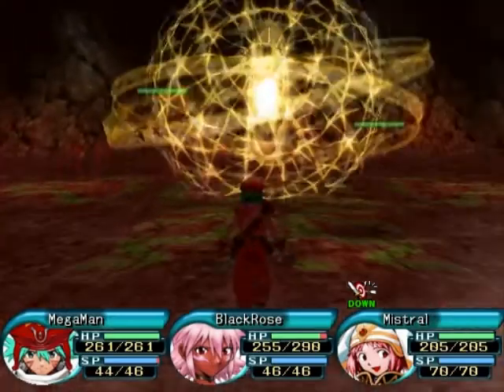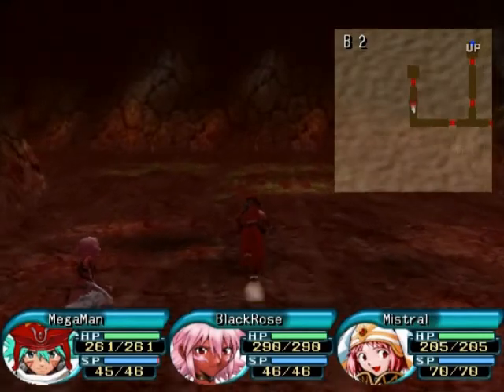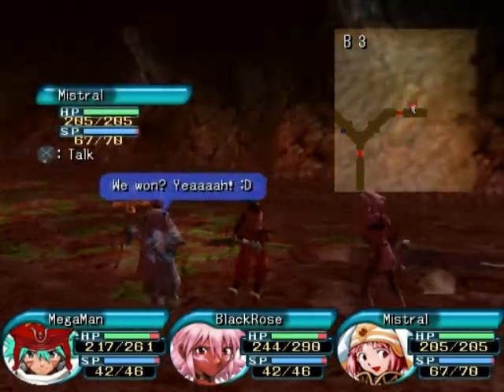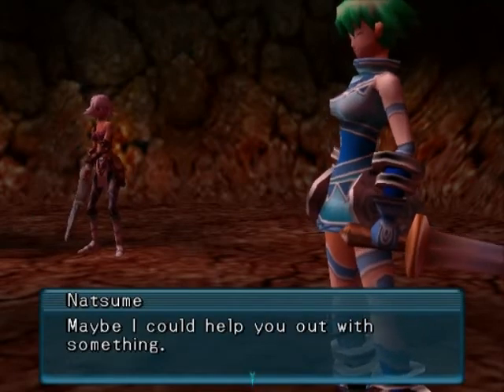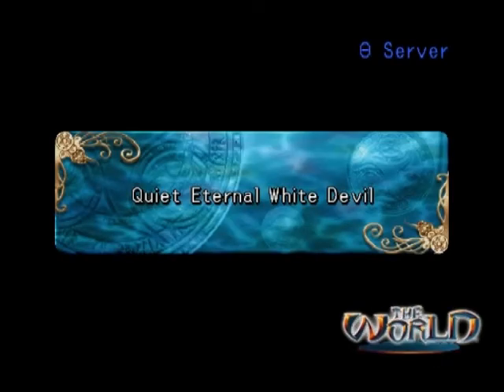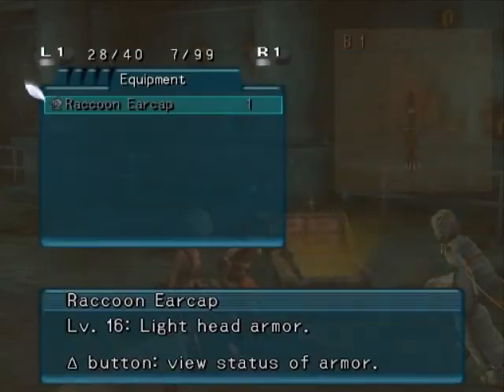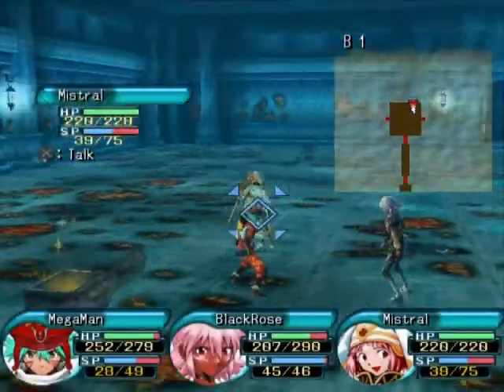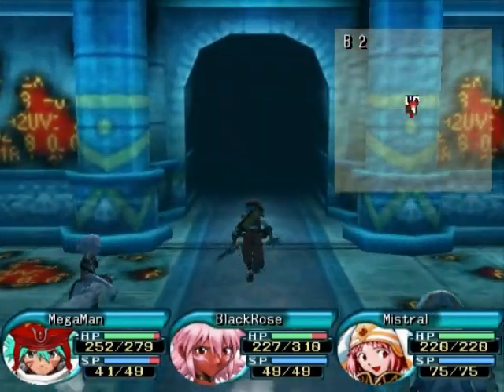Let's .hack//The_World 0x000B "The Highland City, Enter Natsume"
The huge amount of dungeons in this game is getting to me. I mean, I understand it's trying to emulate an MMORPG in an offline JRPG, and it does it well... It's just, too well.

You can tell by the lack of enthusiasm in my voice. My voice being a pattern of vibrations generated by vocal chords in an organ in my body. Vibrations being patterned disturbances in the air formed from compressions and rarefactions in air pressure. Air being a mixture of oxygen, nitrogen, and trace elements. Oxygen being a pair of bonded oxygen atoms. Oxygen atoms being the specific element with eight protons, eight neutrons, and eight electrons in it's most common stable isoto